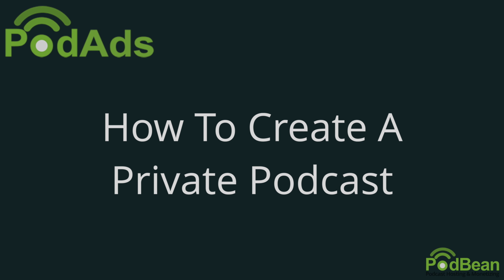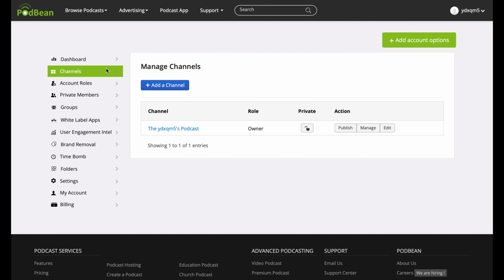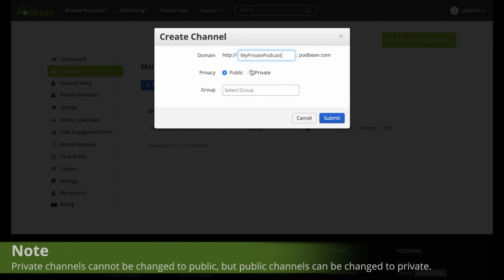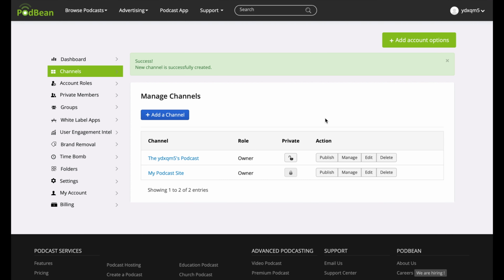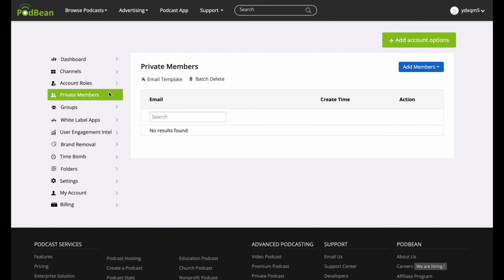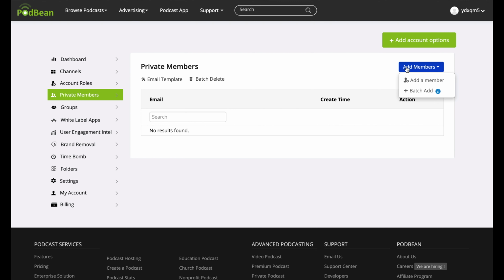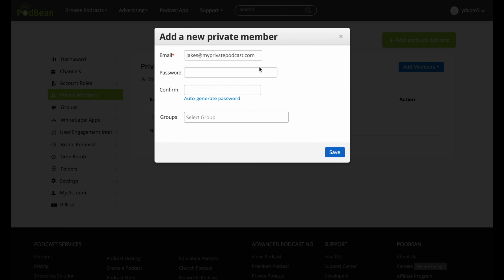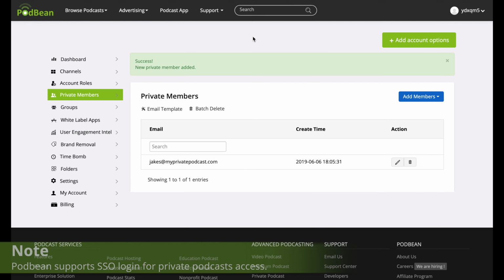How To Create A Private Podcast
Private Audio and video podcasts are a highly effective tool for corporate trainings, internal communications and employee development. Using private podcasts to deploy internal employee training works especially well for large organizations or those with mobile employees.  Private podcasts also is an effective way for internal communications, such as sharing CEO messages and industry trends. Employees can easily access the content on their phones or computers.  It’s easy to set up private, secure podcasts which can be accessed by your employees in your company, here's how to create a private podcast.

Amazon Echo: